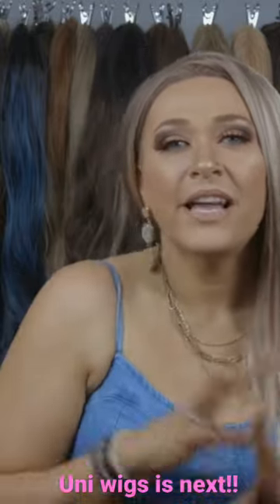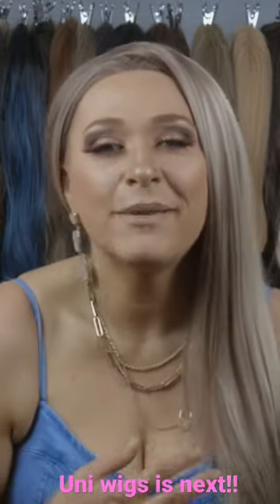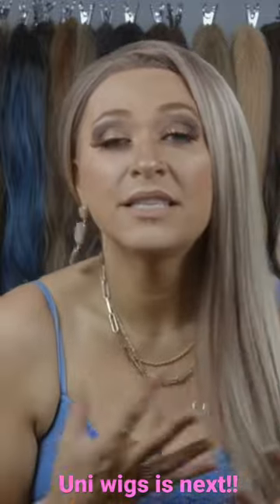Out Of The Box Wig Review Tutorial | Jesse M. Simons | Wig Alterations | Wig Education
Hey guys! This is a new video series we wanted to bring you. I get asked all the time about different synthetic wig brands. So I figured, why not go out there into the wig world and get some high quality wigs from those brands and test them out. I am not a wig review channel so these wont be your typical wig review videos. In this video, I'm taking this wig from Emo Wigs "Out Of The Box" and getting it ready to wear. Think of it as a "practical wig review". Let me know down below if there is a synthetic wig company out there you would love to see me try and I will see what I can make happen!